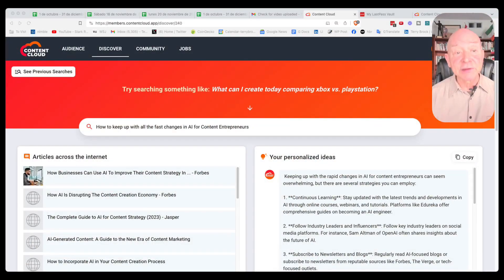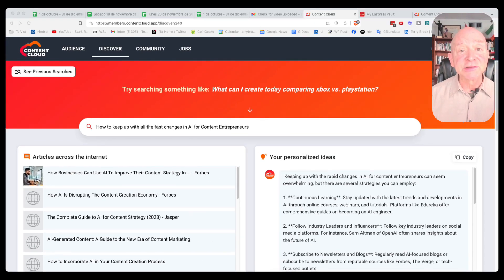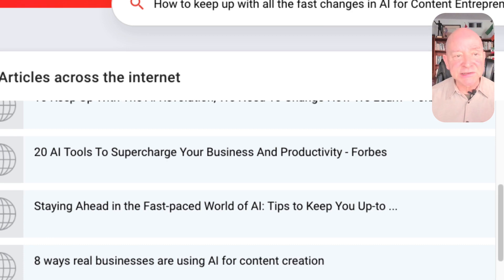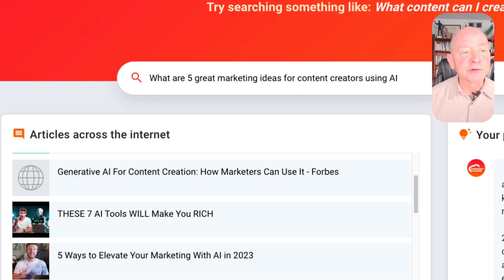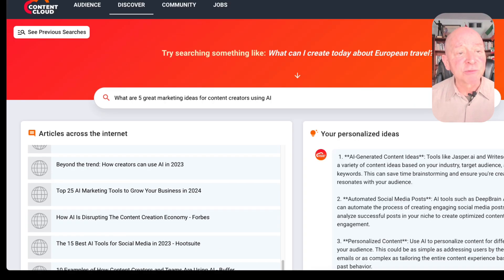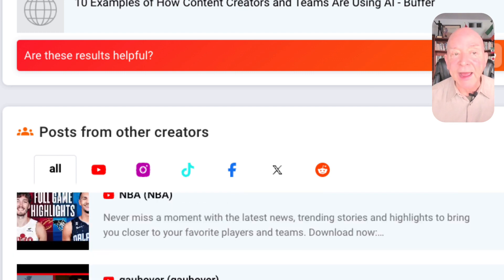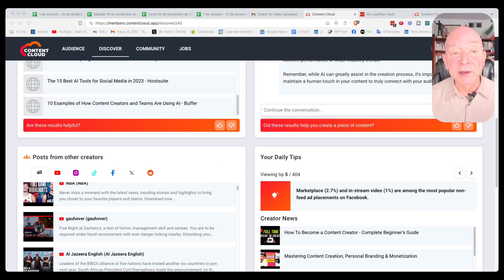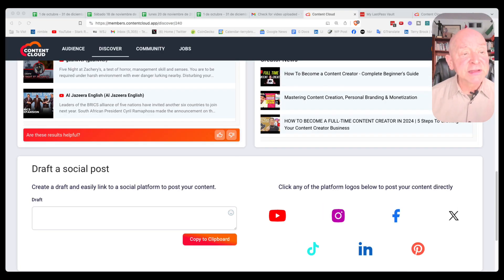Content Cloud - Great Idea Source For Creators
You are going to love Content Cloud!

Welcome, entrepreneurs and content creators, to another exciting episode of Stark Raving Entrepreneurs, where we help you unleash your creativity and build a thriving business. I'm your host, Terry Brock, and I've got something really special to share with you today.

Imagine having a tool that takes the guesswork out of finding captivating content ideas that will grab people's attention. Well, guess what? I've discovered just that - a wonderful little tool that feels like cheating because it's almost too good to be true. It's called Content Cloud, and it has become my secret weapon for finding incredible ideas effortlessly.

In this episode, I'll take you on a journey through the power of Content Cloud. I'll show you how it works, what it can do for you, and how it's revolutionizing the way content creators find inspiration. We'll dive into its incredible features like Discover, where you can uncover hidden gems of information.

For your convenience here are some Time Stamps for various chapters in this episode

1. [00:00:00] - Content Cloud as a valuable tool for content creators.
2. [00:01:10] - How to use the "Discover" feature in Content Cloud to find relevant articles and ideas.
3. [00:02:34] - The importance of using multiple sources and points of view when researching for content creation.
4. [00:03:51] - Additional features of personalized ideas, posts from other creators, daily tips, and creator news in Content Cloud.
5. [00:05:10] - Your ability to draft and post on various social media channels within Content Cloud.
6. [00:06:14] - The non-aggression principle (NAP) and invites listeners to join Stark Raving Entrepreneurs.
7. [00:06:51] - Free tool called "Ai tools for biz.com" for further AI-powered assistance in content creation.

Please share this with your community as our world needs this kind of attitude and approach. It will make a world of difference as it rockets your marketing and more.
ABOUT
We're Stark Raving  Entrepreneurs. We help you get the lifestyle of "Live and Let Live." Do whatever you want, but don't hurt others and don't take their stuff. We embrace what is called the "Non-Aggression Principle" (NAP).

TERRY
Hall of Fame keynote speaker Terry Brock is a globally connected leading authority who works with organizations that want to leverage technology and social media for more customer engagement, productivity, and increased profitability.

Terry is the former Chief Enterprise Blogger for Skype, former Editor-in-Chief for AT&T’s Networking Exchange blog, and former Chief Retail Advisor for ACE Hardware.

Terry is also a Cavett Award recipient, recognized as the National Speakers Association’s “most cherished”  award (only one per year).

GINA
As the CEO of Stark Raving Entrepreneurs, Gina Carr works with business leaders to leverage AI-powered marketing for more impact, influence, and income.  Gina has an MBA from the Harvard Business School and an engineering degree from Georgia Tech. Known as “The Tribe Builder,” Gina helps passionate people build powerful tribes of raving fans.

A serial entrepreneur, Gina has created several businesses, including an award-winning real estate company, a chain of community magazines, and Video Rock Starz. She is the CEO of TEDxDupreePark. A native Atlantan, Gina now lives in Orlando with her sweetie Terry Brock.  Gina is a passionate advocate for animals, freedom, and plant-based living!

Here are the ways to work with us here at Stark Raving Entrepreneurs:

👍 ARE YOU A CONTENT CREATOR?

MISSION
We're a channel devoted to those with an entrepreneurial spirit who believe in freedom and liberty. If you like the idea of living a voluntary life, not initiating force or coercion, and living life peacefully, abundantly, and making a lot of money, this is the place for you!

We look forward to hearing from you and getting your opinions and thoughts.

 Terry Brock & Gina Carr

Schedule a Strategy Session with Terry
Schedule a free 20 minute, no-obligation, Zoom call with Terry to look at your marketing and technology.